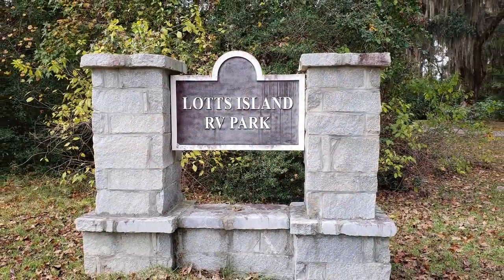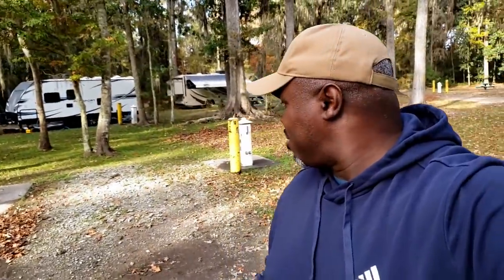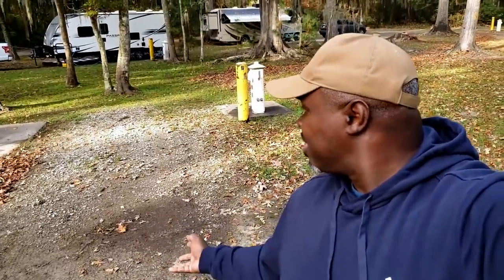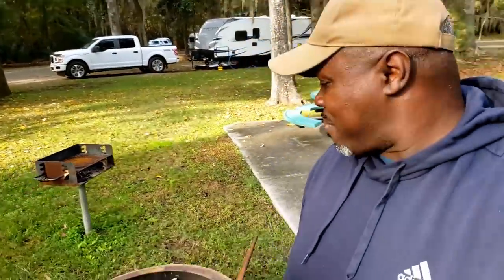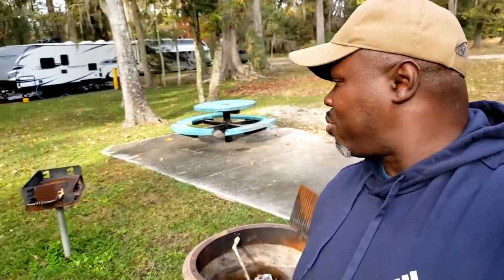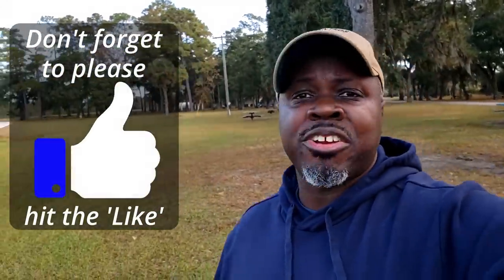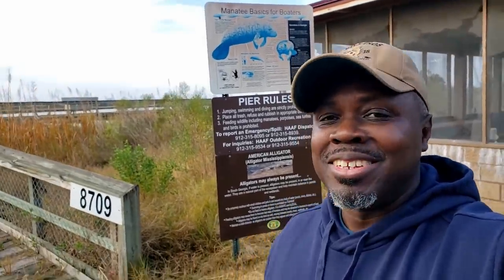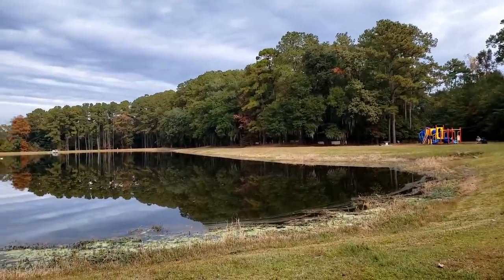Hunter Army Airfield | Lott's Island RV Park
We like to give you guys a peek at some of the great RV parks available on military installations. Today, we look at Lott's Island RV Park on Hunter Army Airfield in Savannah Georgia.